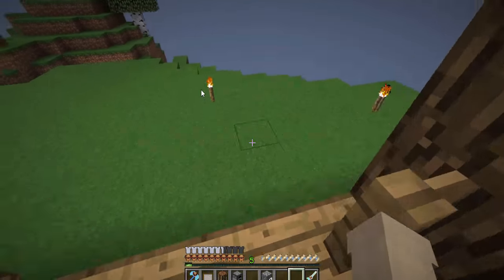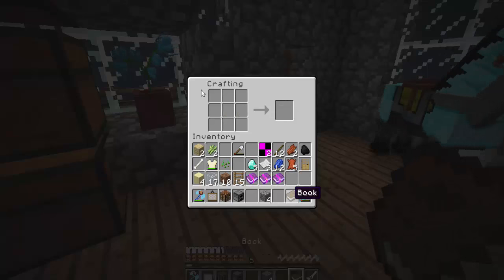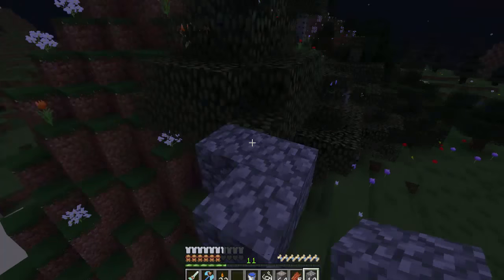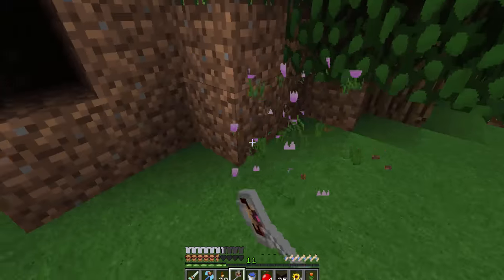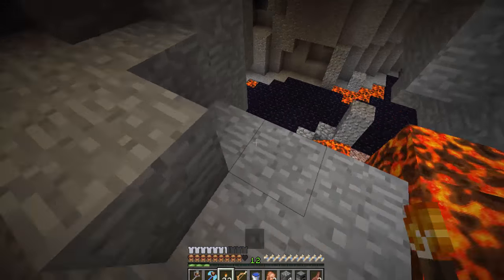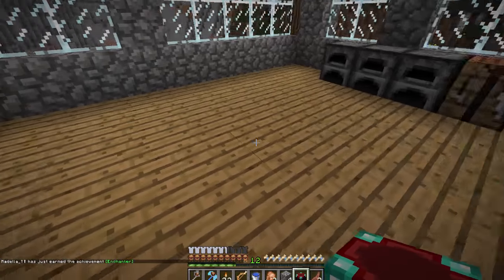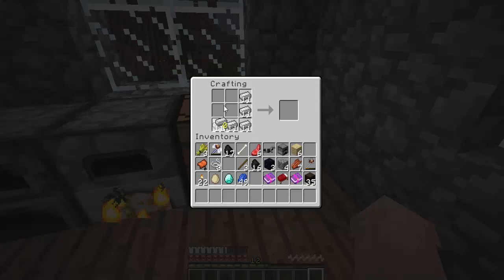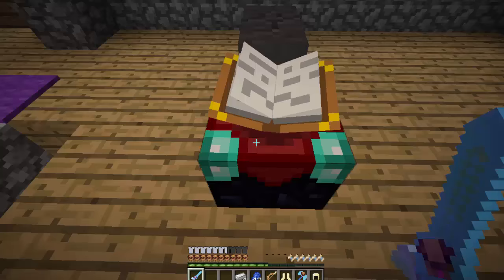Quest For Obsidian! - Obsidius SMP (Ep.6)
☾ Open for candy ☽

→ Infooooo
Mic: Logitech
Recorder: Camtasia Studio 8 / fraps
Editor: Camtasia Studio 8
Computer: Toshiba ( I forget what model )